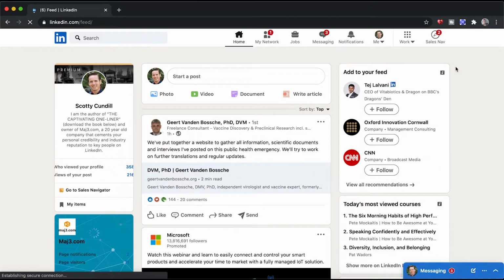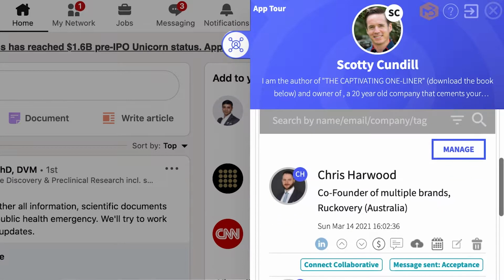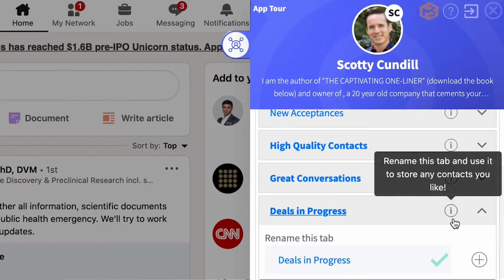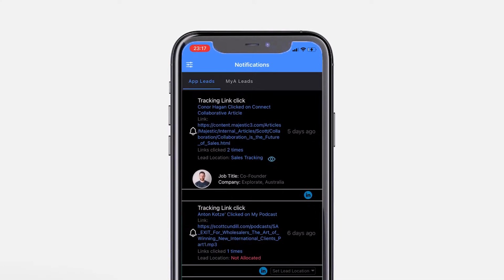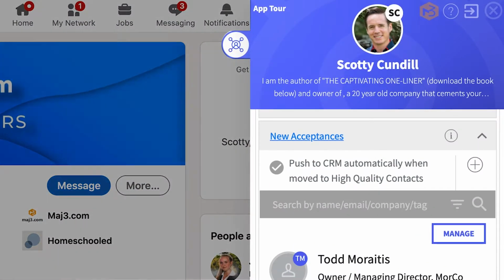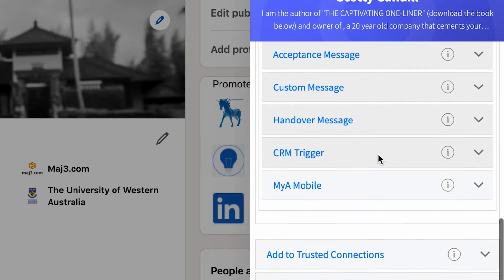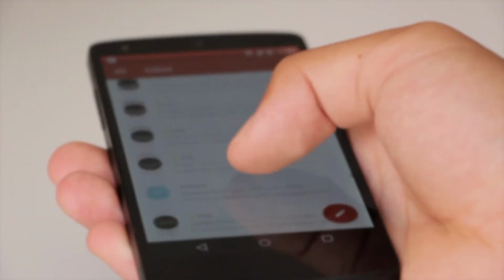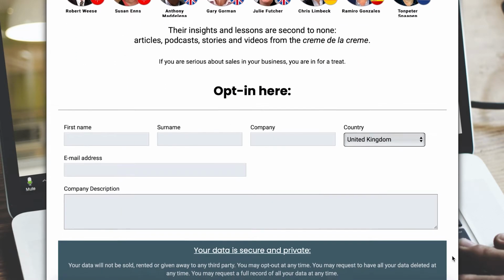Maj3.com - LinkedIn & Email Lead Generation Software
Video overview of the Maj3.com LinkedIn and email lead generation software. This powerful lead scoring dashboard brings in leads, nurtures those leads and helps manage your sales pipeline.

Scott is a LinkedIn master, published author, Kung-fu artist and the CEO of Maj3.com

Lead Generation
email lead generation
lead generation tool
best lead generation software
how to generate leads 2021